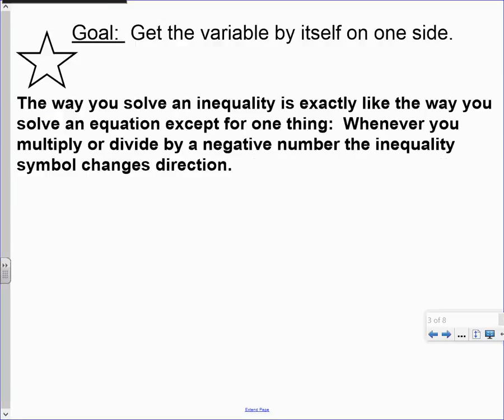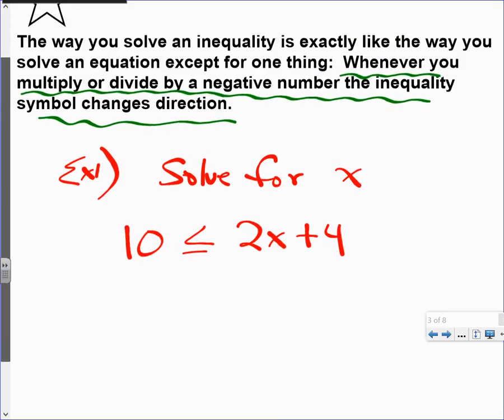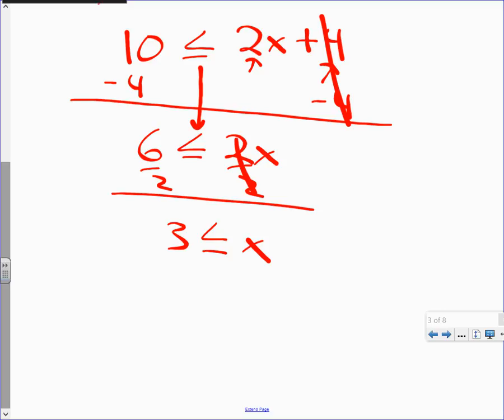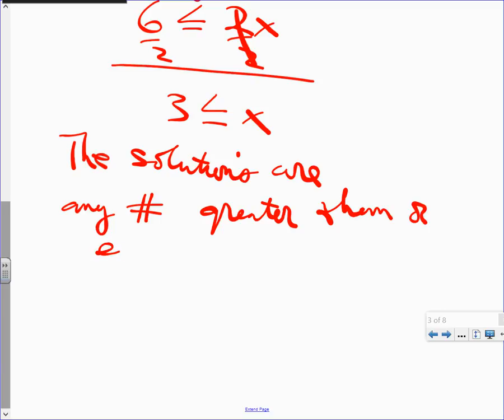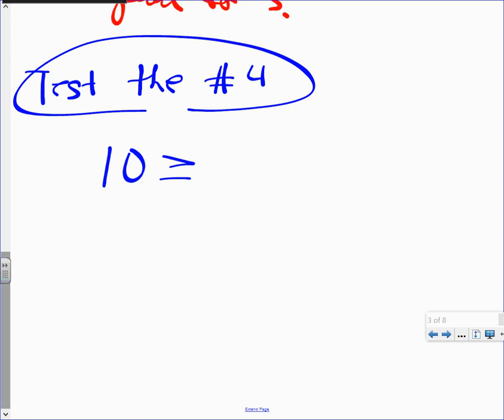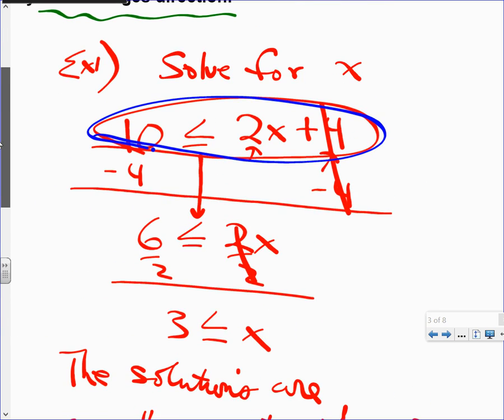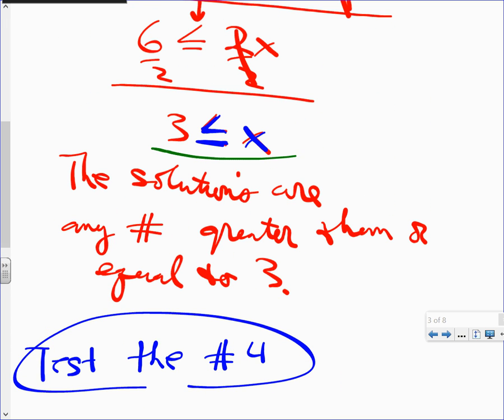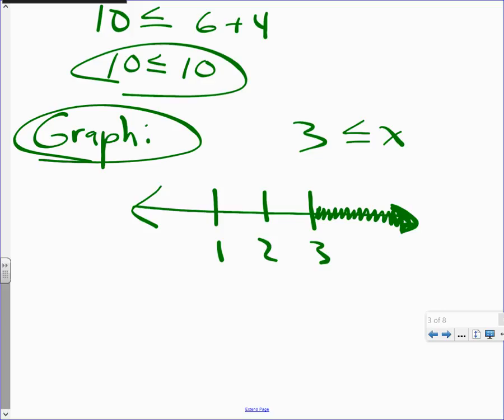PHILO MATH: inequalities 2